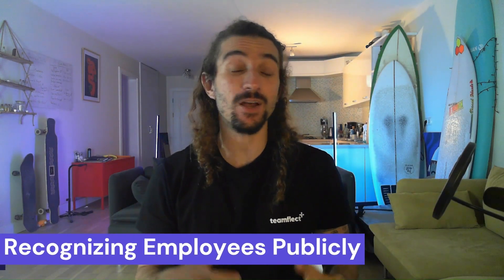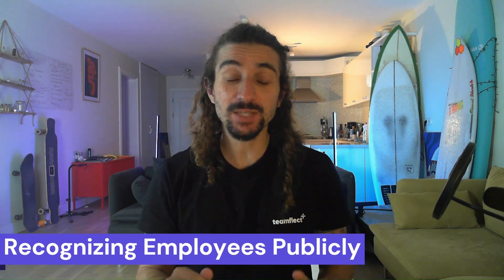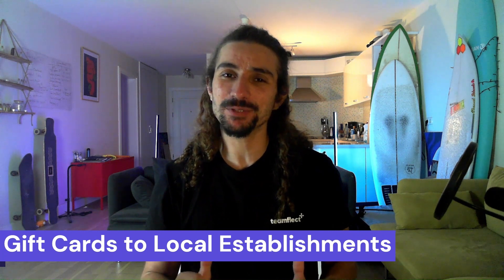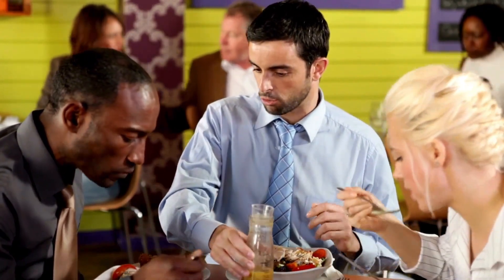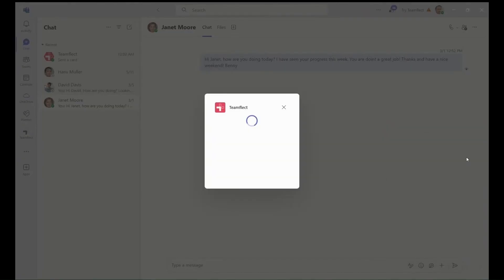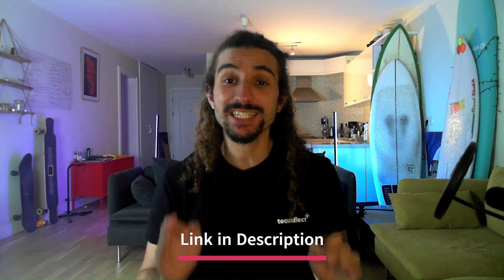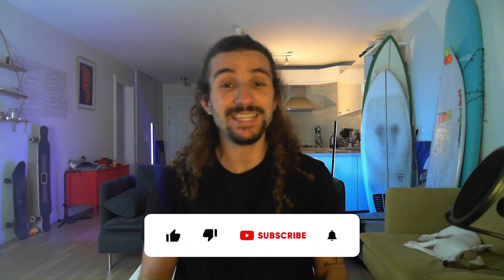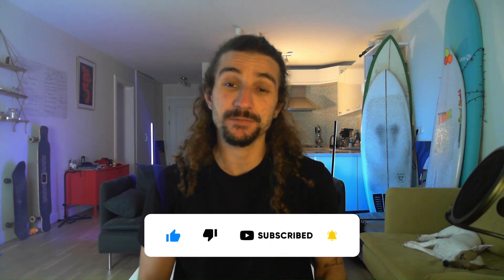5 Best Employee Reward & Recognition Ideas (And How To Implement Them!)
Are you ready to implement your very own employee rewards and recognition program in your organization?

In this video we will not only walk you through some of the best employee reward and recognition ideas, but also how you can implement rewards and recognition in your company, without having to leave Microsoft Teams or Outlook!

We will show you how you can use an employee recognition and rewards software to exchange customizable recognition badges and points, as well as  build your own custom employee rewards catalogue!

00:00 - Intro
01:32 - Recognizing Employees Publicly
02:24 - Getaways & Retreats
03:06 - Gift Cards to Local Establishments
04:03 - Teamflect
05:13 - Training Programs
06:02 - Additional Benefits